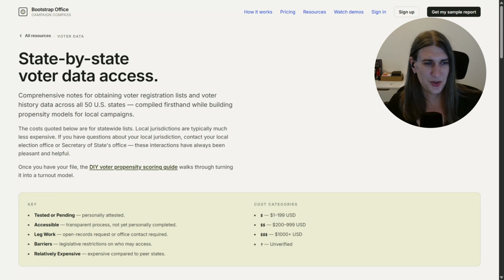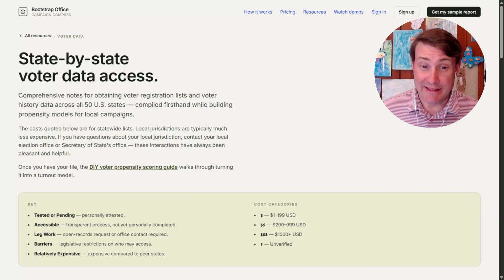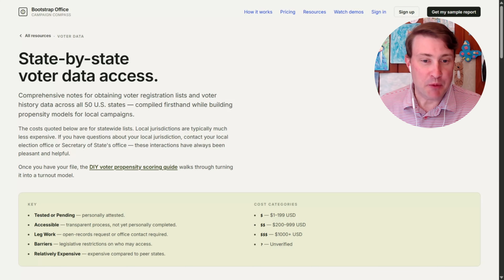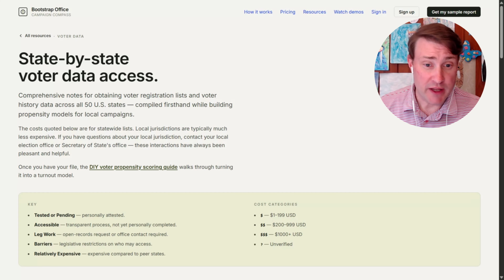Where Does Campaign Voter Data Come From? Raw Voter File vs. Modeled Scores | Campaign Compass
Where does campaign voter data come from? This breakdown covers raw voter file access, why modeled scores from NGP VAN and other vendors fall short, and how to get the data yourself.

If you're running a down-ballot, local, or independent race, the models built for the top of the ticket weren't built for you.

Every campaign data tool on the market is built on the same foundation: the state voter file. Federal law requires that this information be made available, but access varies widely. Some states publish it online for free, others charge significant fees and require paperwork. We went state by state and documented the cost and process for each one.

What vendors like NGP VAN and DataCenter add on top of that voter file is derivative. Enrichments, party calculations, and support scores are built from formulas you can't see, which makes it hard to know why a voter is scored the way they are. Those models are also built for statewide and congressional campaigns. In the law of big numbers, it doesn't much matter if a statewide GOTV program contacts some wrong doors. If you're counting every door knock and every dollar, it matters a great deal.

Our approach uses the basic, verifiable facts in the voter file: registration status, general election turnout history, and primary participation. That's how we determine whether a voter is active, and whether they lean Republican, Democrat, or independent. No black box.

Campaign Compass gives you district-level access for $500, including individual voter records, projections, targeting suggestions, GOTV lists, and a cost breakdown for reaching your full district. If your state's data is accessible and we don't have it yet, we'll pull it as part of your signup.